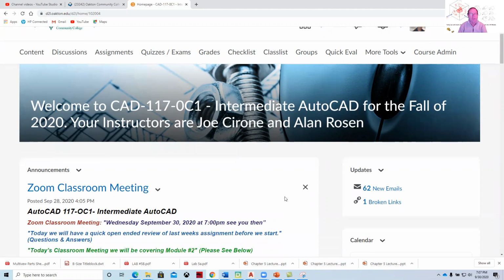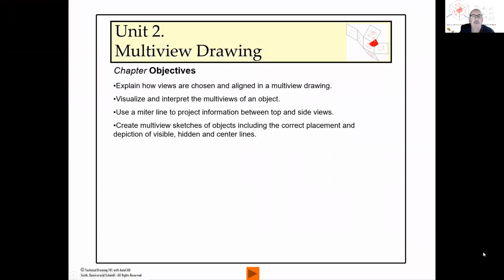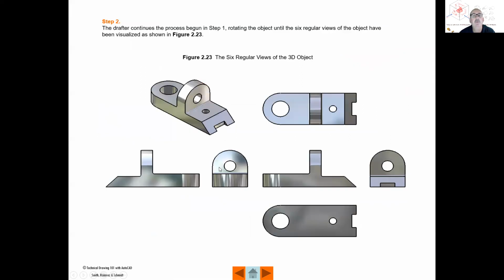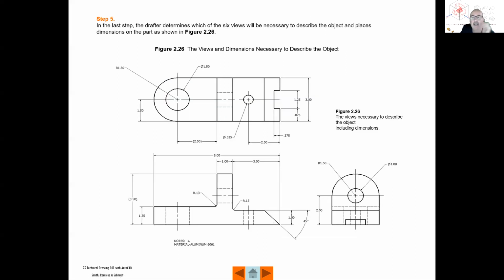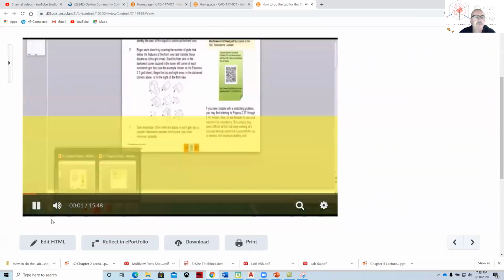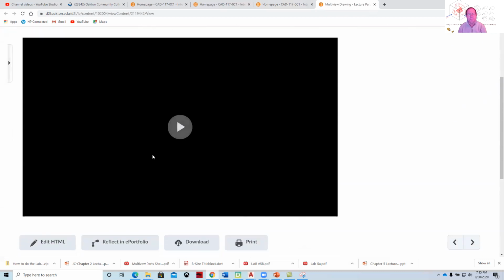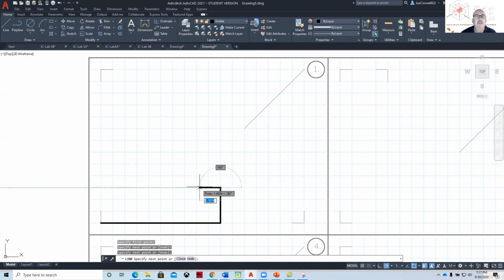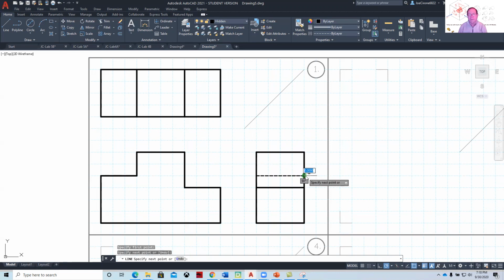CAD-117-0C1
Weekly Zoom Meeting 2
Intermediate AutoCAD - CAD-117